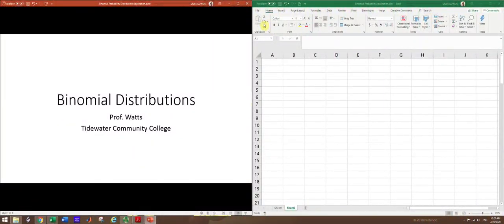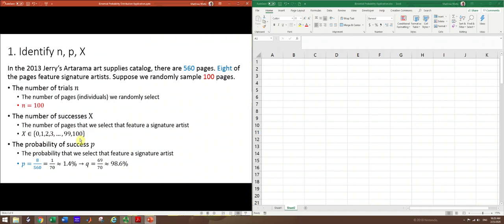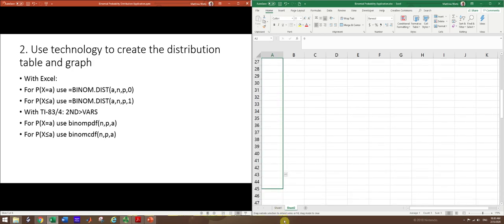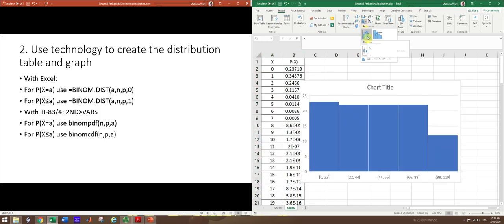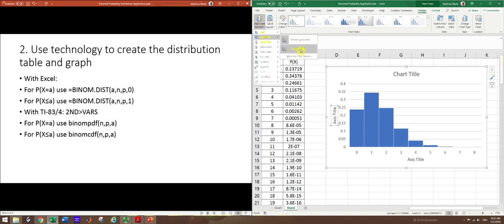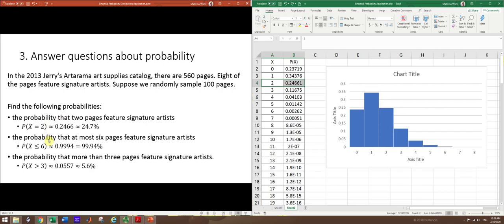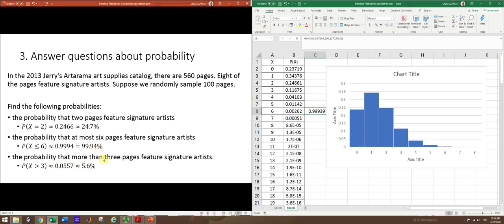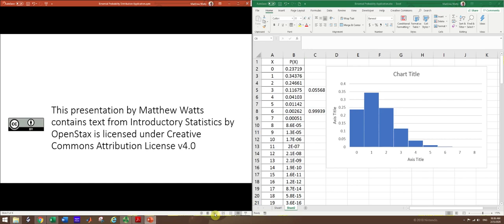Using the Binomial Probability Distribution (Excel)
In this video we solve a typical application from an Introductory Statistics class.